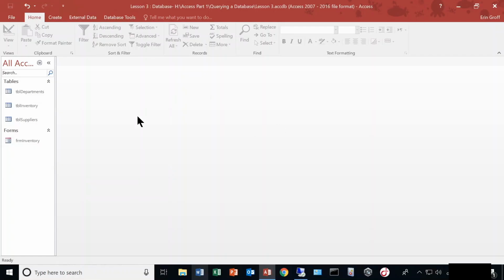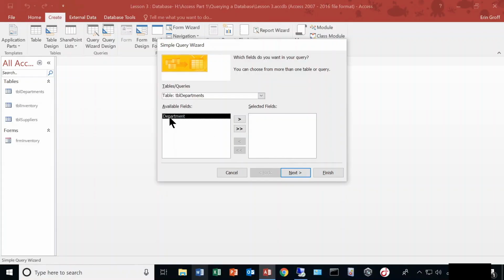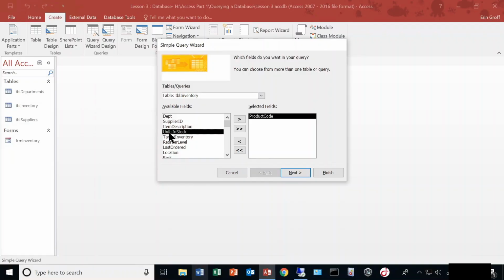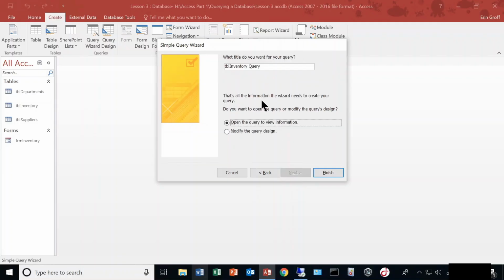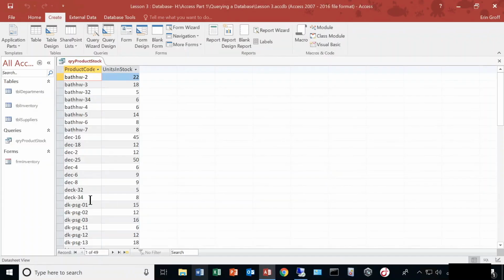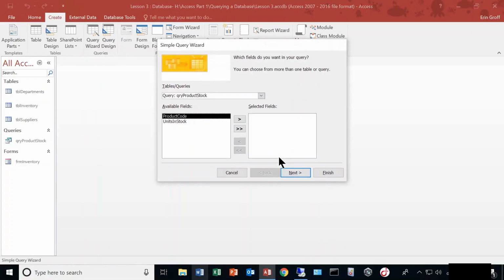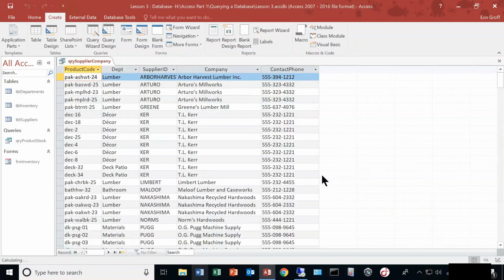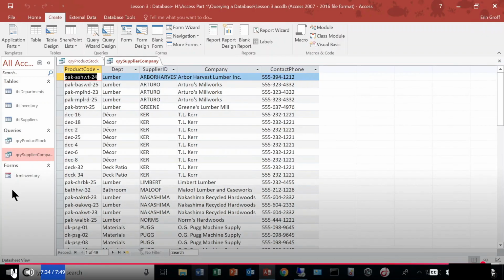AP1 Chapter 3 Topic A Part 2